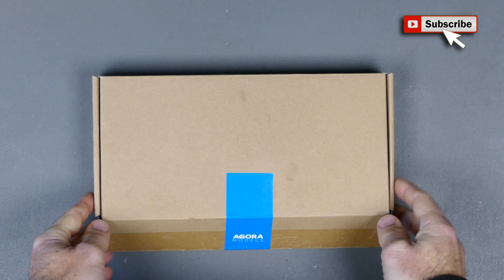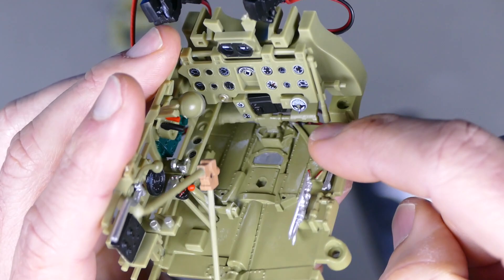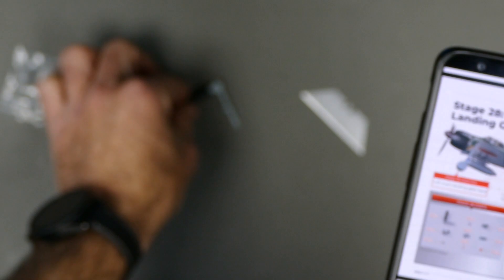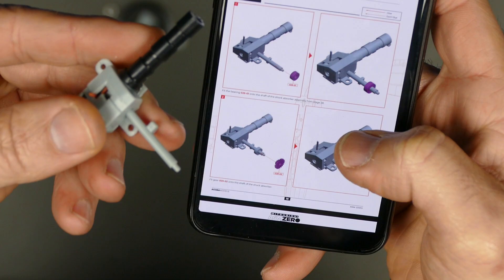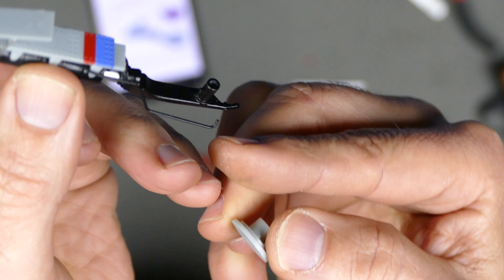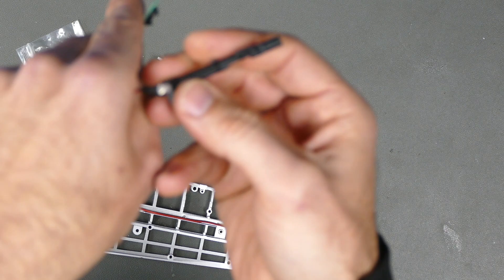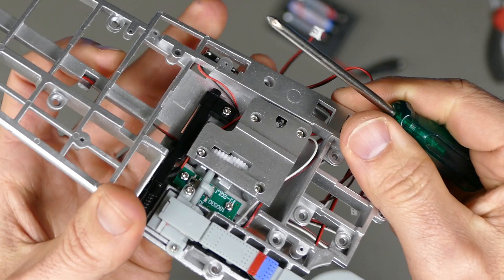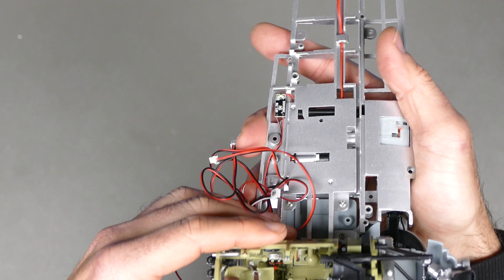AGORA MODELS - MITSUBISHI A6M ZERO BUILD Pack 4 - Stages 27-36